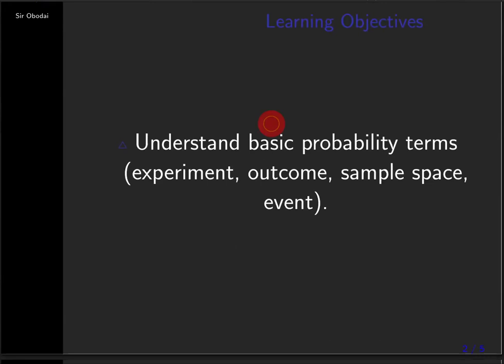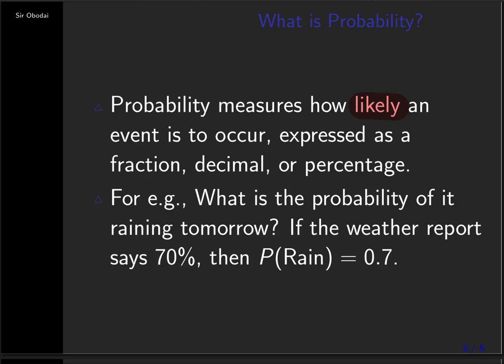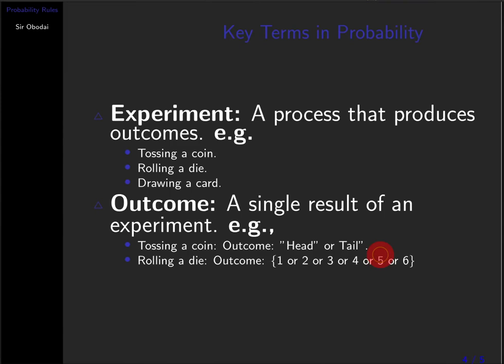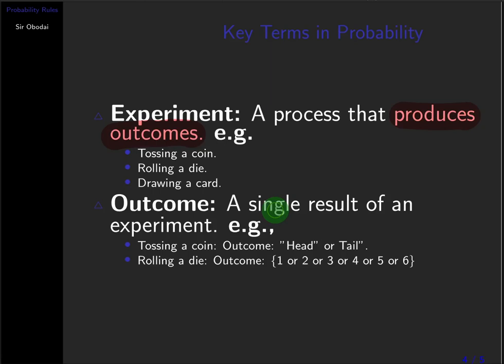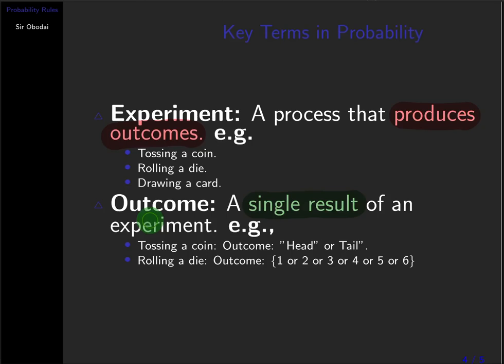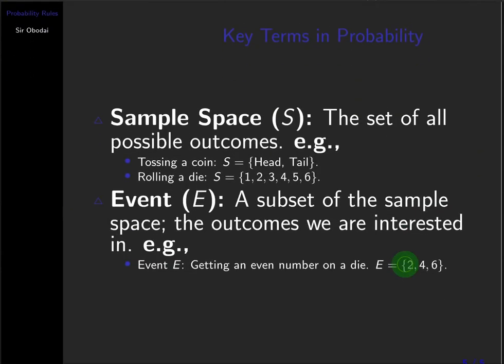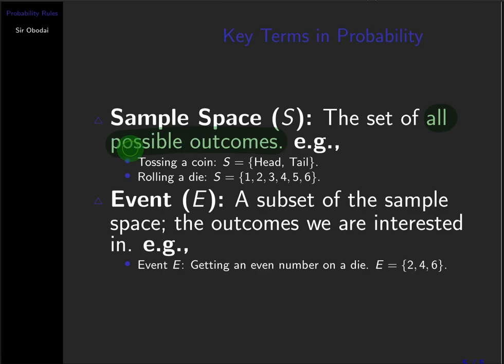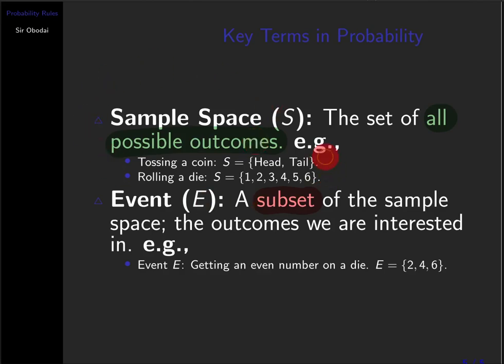Basic Probability Terms Explained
🎥 Introduction to Probability | Comprehensive Guide with Examples 🎲

Are you ready to dive into the fascinating world of probability? In this video, we explore the core concepts of probability in a simple, engaging, and visually appealing way! Whether you're a student, educator, or just someone curious about the mathematics of uncertainty, this video is perfect for you.

1️⃣ Basic Probability Terms: Understand key concepts such as experiment, outcome, sample space, and event with clear and practical examples.
2️⃣ What is Probability?: Learn how to measure the likelihood of events occurring using fractions, decimals, and percentages.
3️⃣ Real-World Examples: From tossing a coin to rolling a die, see how probability plays a role in everyday situations.
4️⃣ Key Probability Definitions: Get familiar with terms like sample space (S) and events (E) and their mathematical representations.

🎓 **Perfect For:**
- High school and college students studying probability.
- Teachers looking for a clear, engaging presentation to use in their classrooms.
- Anyone curious about the foundations of probability and its practical applications.

✨ **Topics Covered:**
- Key Terms in Probability: Sample space, events, and outcomes explained in simple language.
- Examples include coin tosses, dice rolls, and card draws to make the concepts relatable and easy to grasp.

This presentation is designed with clear visuals, easy-to-read slides, and a focus on making math fun and approachable. The professional design includes custom themes, colors, and styling to ensure an enjoyable learning experience.